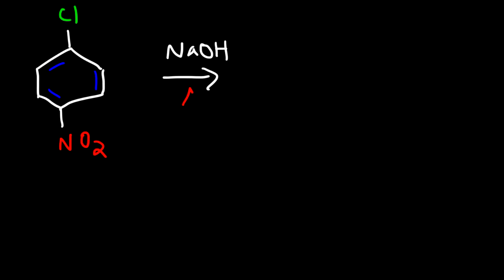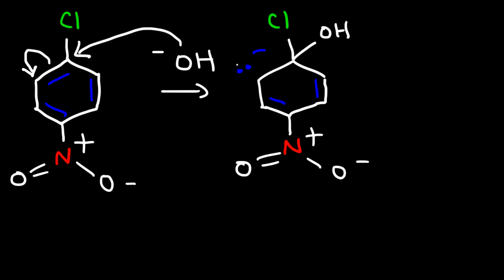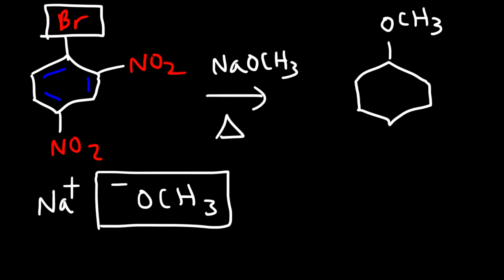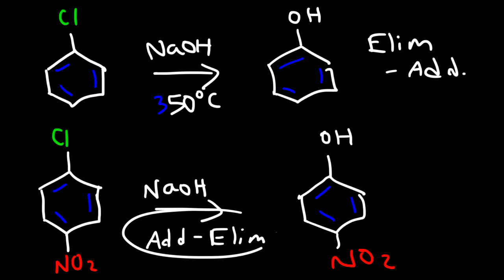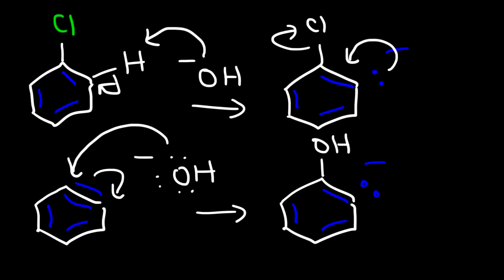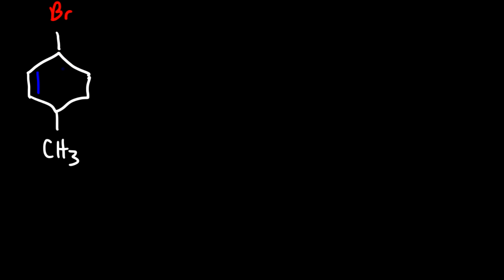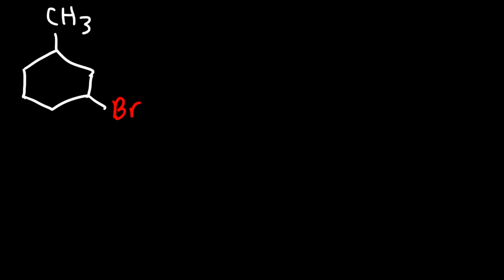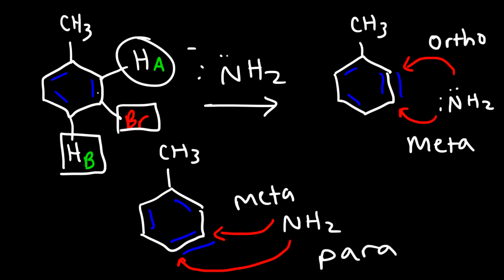Nucleophilic Aromatic Substitution - Benzyne Intermediate and Meisenheimer Complex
This organic chemistry video tutorial provides a basic introduction into nucleophilic aromatic substitution reactions.  It discusses the conversion of para-chloronitrobenzene into para-nitrophenol using an addition elimination reaction mechanism that passes through a resonance stabilized carbanion intermediate known as the Meisenheimer complex.  This video also discusses the conversion of para-bromotoluene into meta and para-methylaniline using an elimination addition reaction mechanism that passes through the benzyne intermediate.